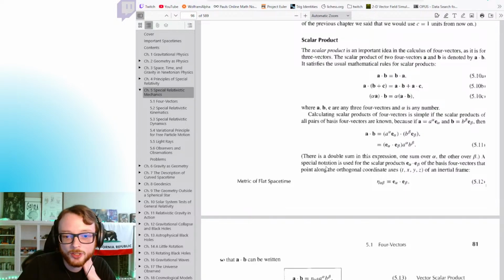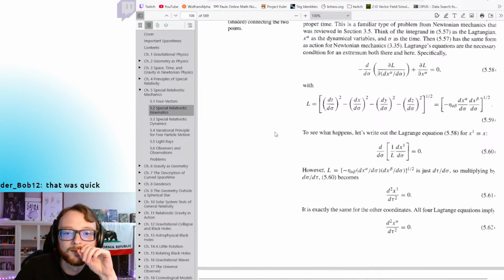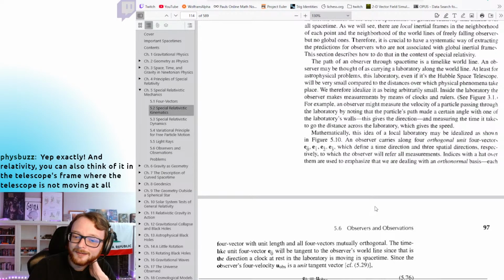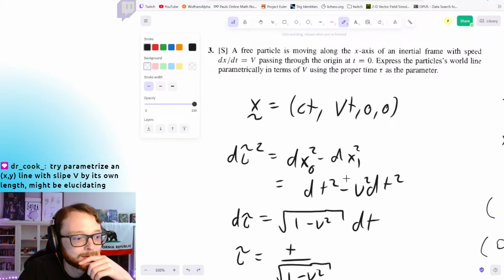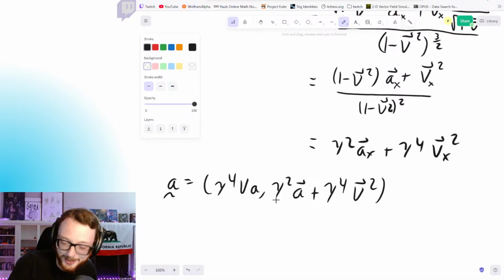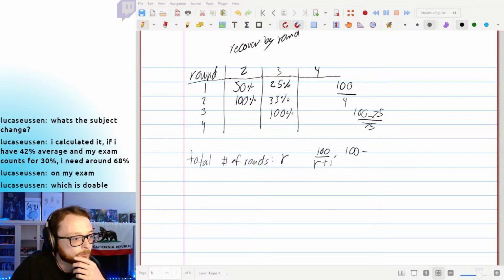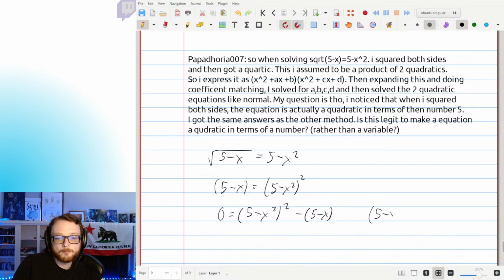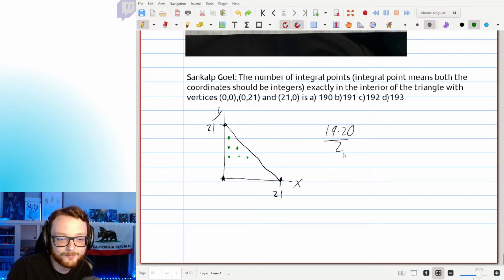General Relativity Reading Group Ch. 5 Part 1, Quadratic with 5's instead of x's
The VOD of my livestream on May 10, 2025.

00:00 General Relativity Reading Group
02:26:52 Switching gears
02:29:13 Sequence of bets to recover original amount
02:56:42 Weird quadratic/quartic question
03:03:07 Back to sequence of bets to recover original amount
03:06:20 Quadratic in 5's
03:19:41 Counting integer points interior to a triangle